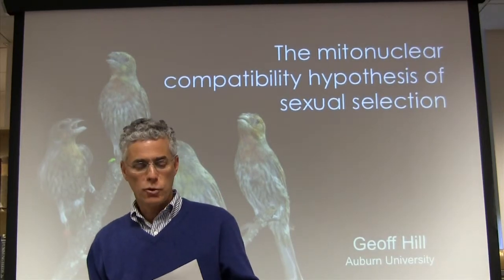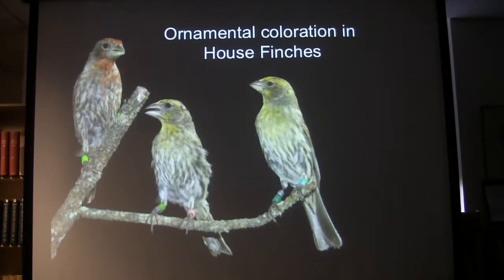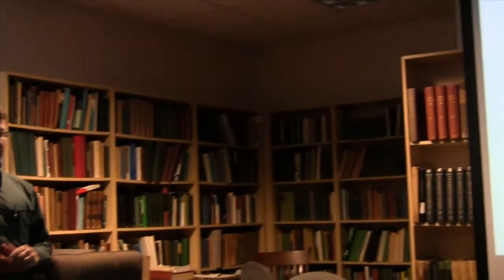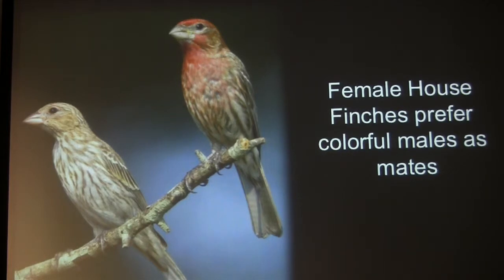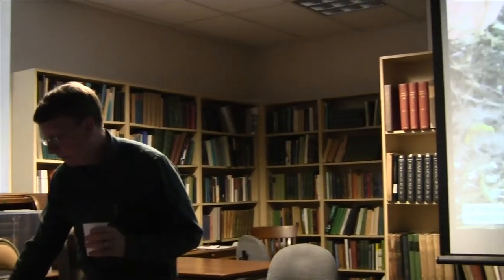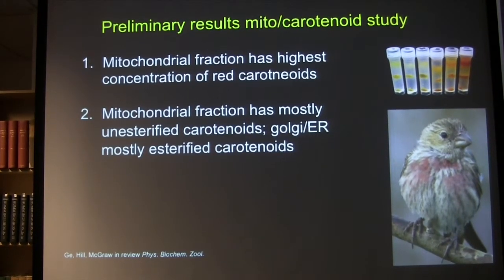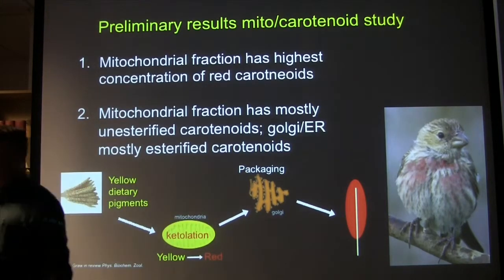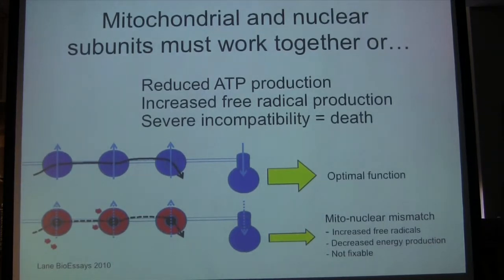Dr.Geoffery Hill -March 12, 2014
The mitonuclear compatibility theory of sexual selection: Professor, Auburn University